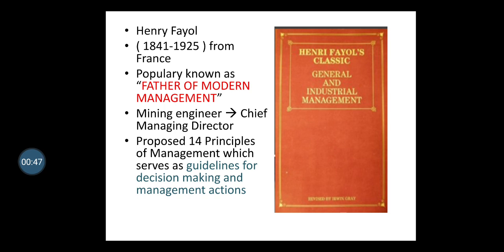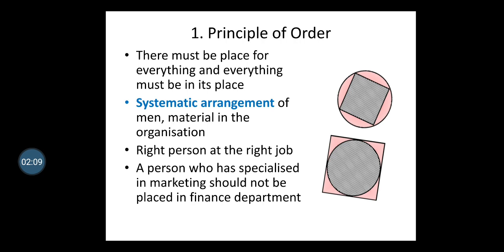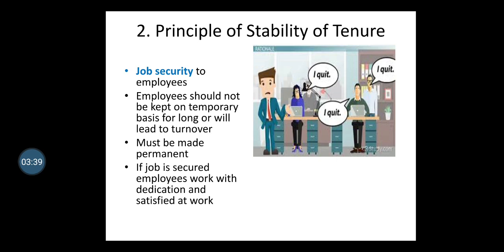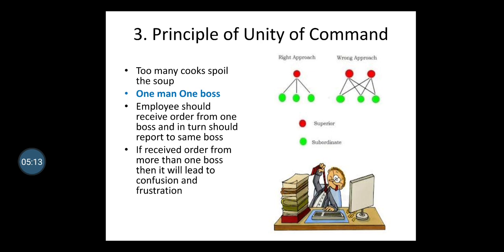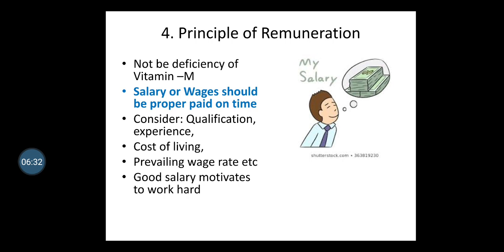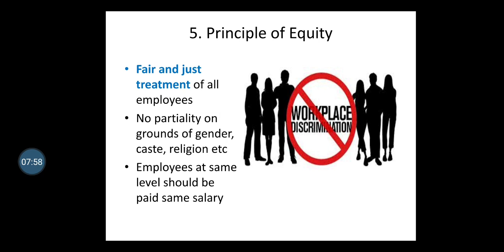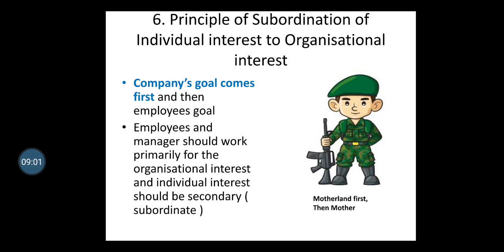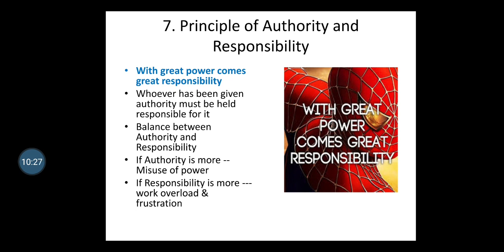Henry Fayol 's 14 Principles of Management ( Part 1 ) OCM XII Chp.1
My first video on teaching as per students demand.
Out of 14 i have explained 7 Principles in this video.